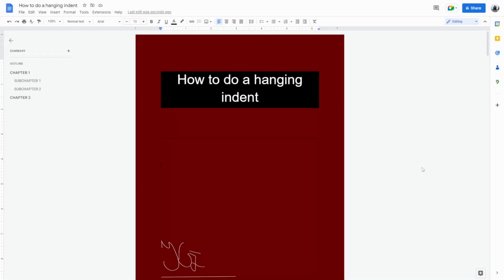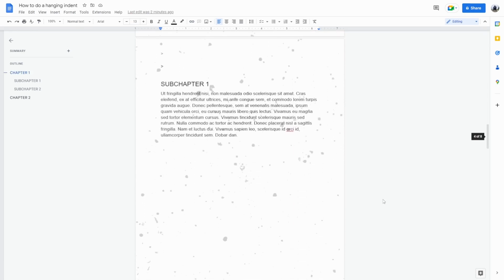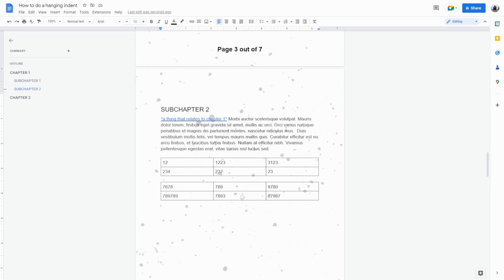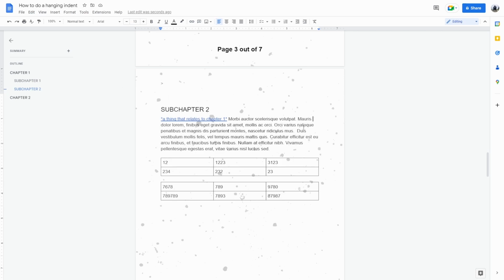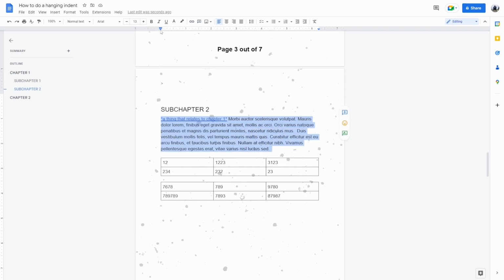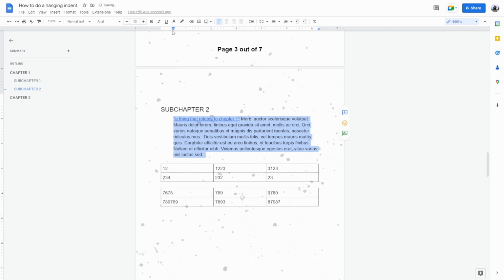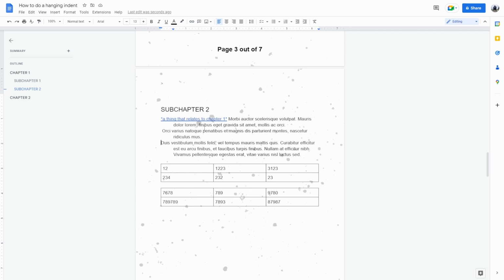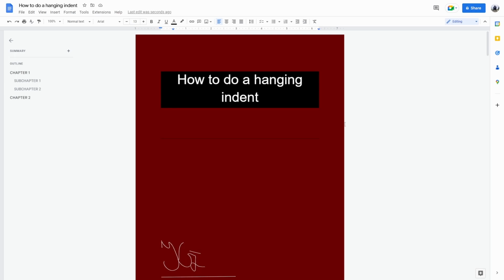How To Do A Hanging Indent In Google Docs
In this video we show you how to do a hanging indent in Google Docs. If you've ever asked yourself "how do I do a hanging indent in Google Docs" then this is the perfect  video for you. Doing a hanging indent in your Google Docs document has never been easier!